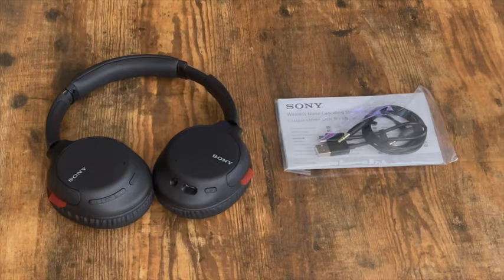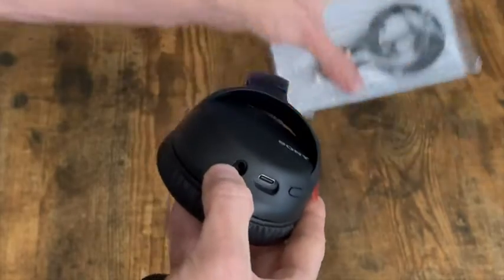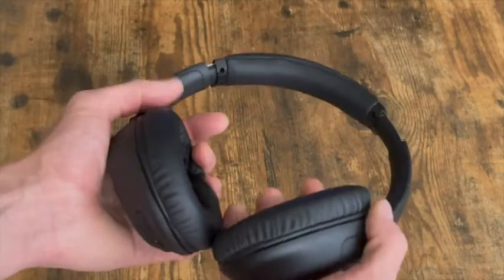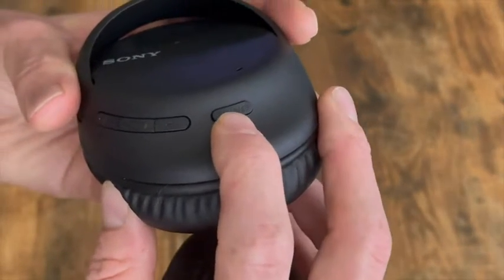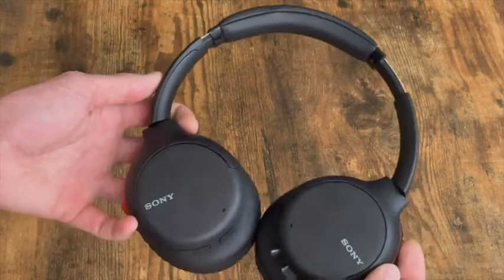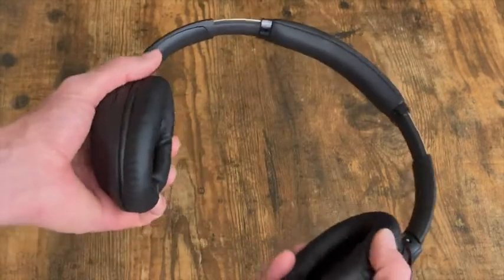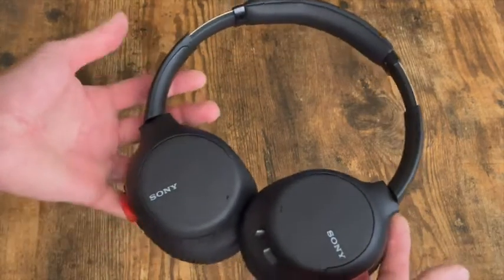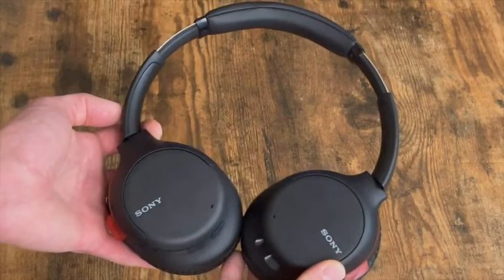Sony WHCH710N Headphones - Block Out the Noise and Focus on Your Music | Product Review